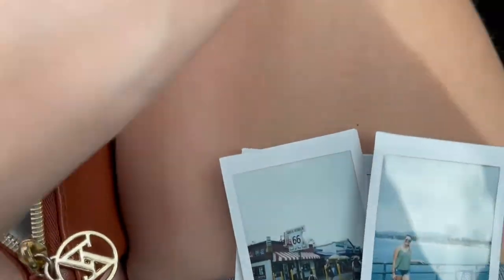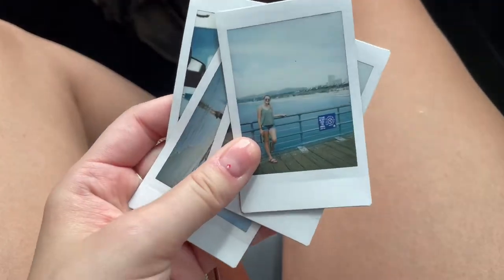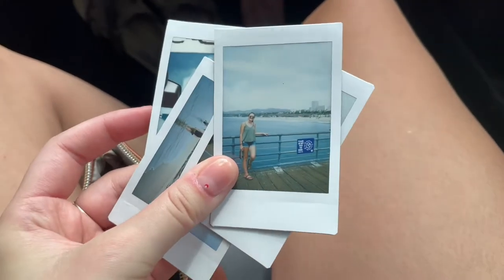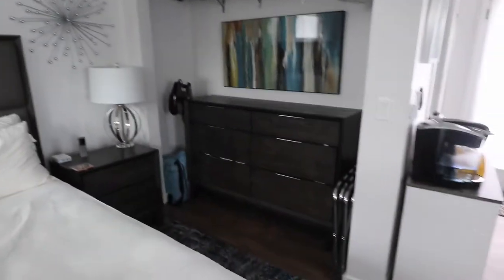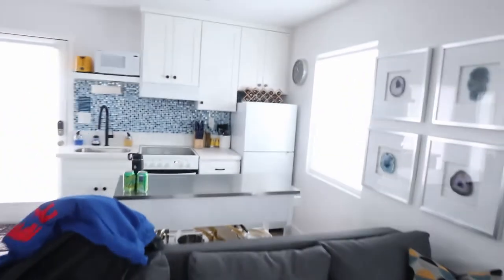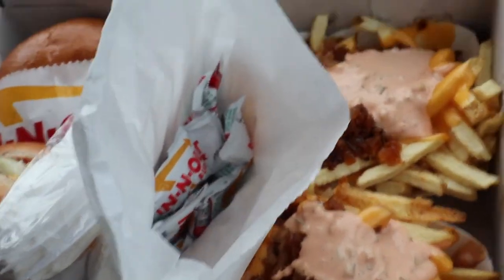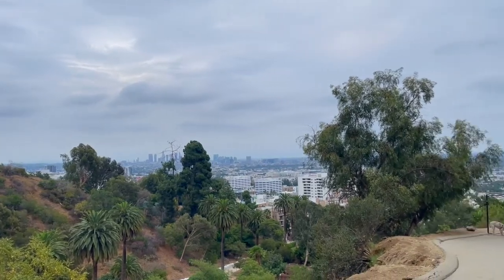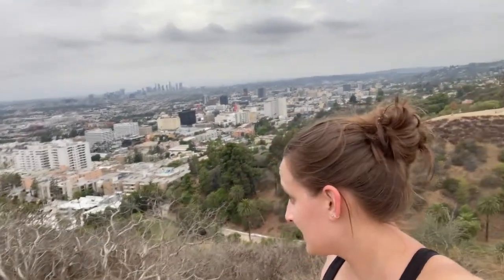Come Travel with Me! First Time in LA - Travel Vlog ✈️ pt.2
LA part 2!!! So excited to share the rest of this vlog from California! 😝✈️

Earlier this month my boyfriend and I headed to LA to see the Bills vs. Rams season opener! The game was amazing and the memories & experiences were unforgettable! I can't wait to go back again some day!

Thank y'all for being patient! I've had a pretty tumultuous 2 weeks so this video is coming out a week and a day later than planned - sorry for the delay!

There is going to be a small break in the future for me, just so I can get my barrings back and get some new content ready for you guys and for the holiday season coming up fast!

~ It’s never too late to be whoever you want to be ~
Patricia Ann :)